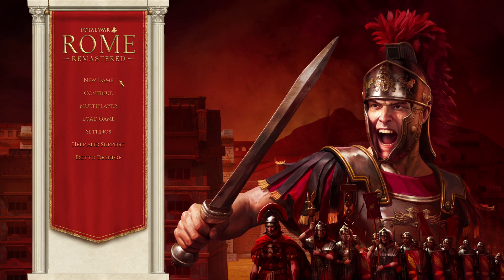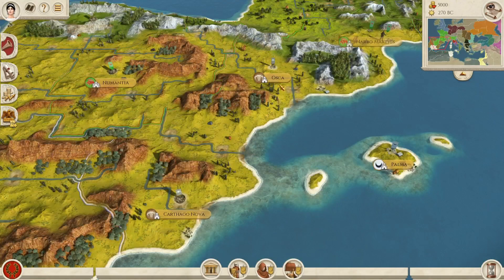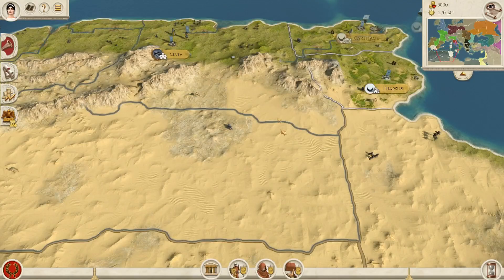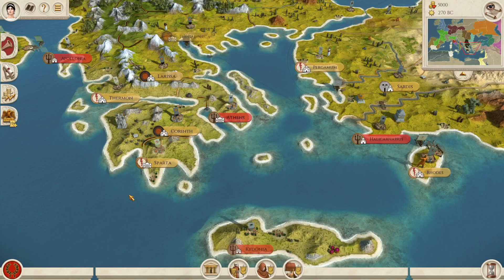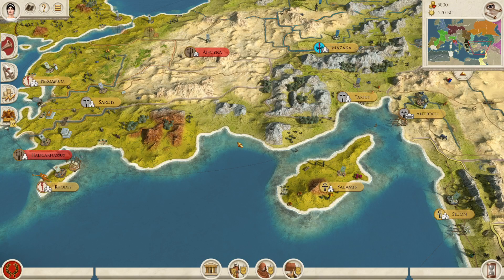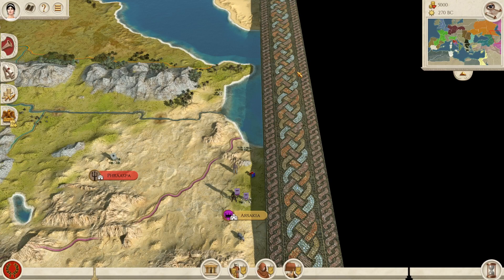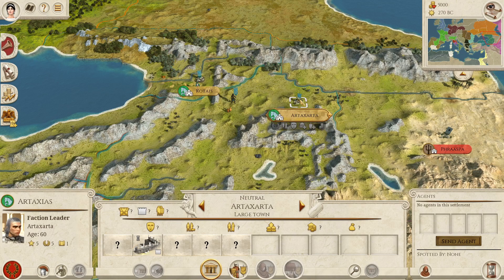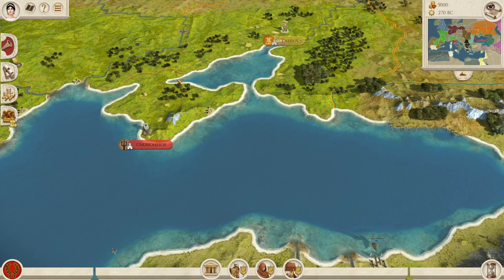Fixing the Historical Accuracy of Total War: Rome Remastered (Imperial Campaign)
In this video, I talk about my pet peeves with the campaign of Total War: Rome Remastered and how its historical accuracy can be significantly improved even by minor mods. I won't delve too deep into unit rosters here (or Egypt lol).